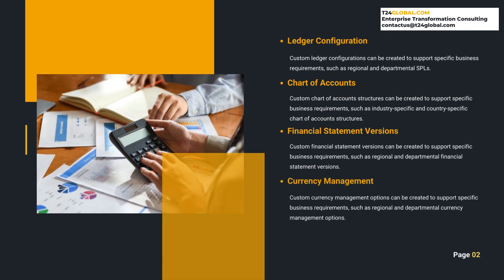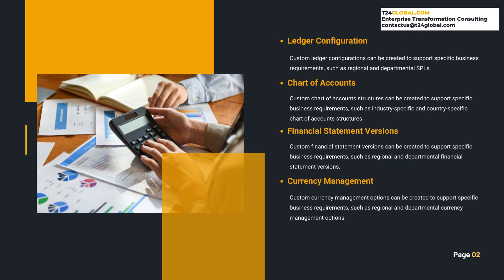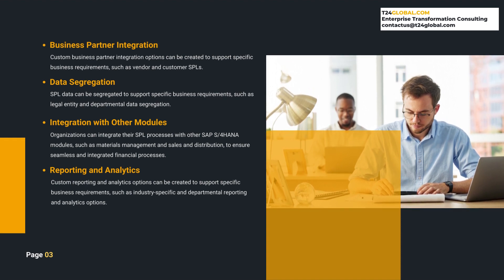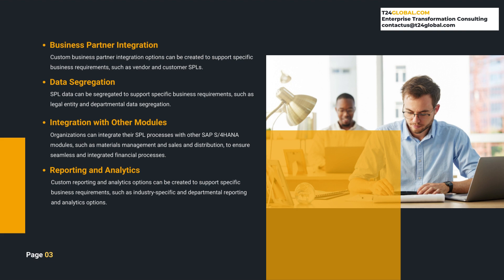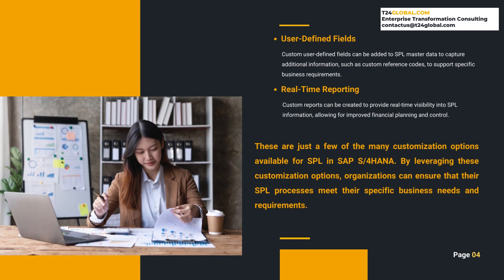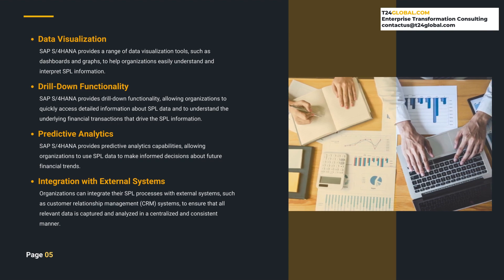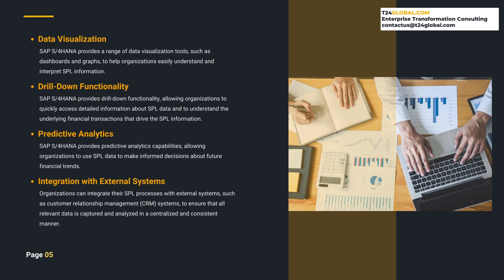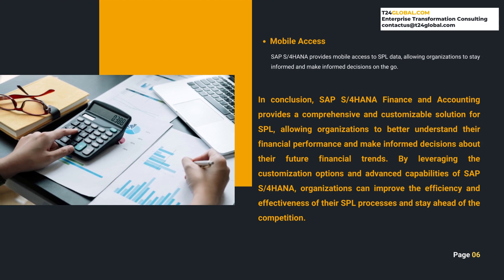29- Customization Use Cases Special Purpose Ledger in SAP S4 HANA Finance and Accounting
Customization Use Cases Special Purpose Ledger in SAP S4 HANA Finance and Accounting